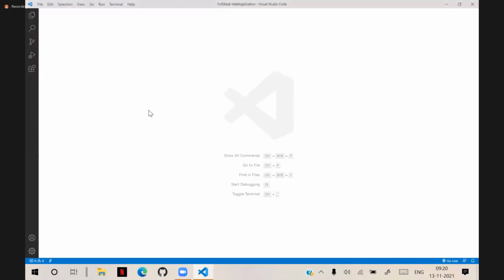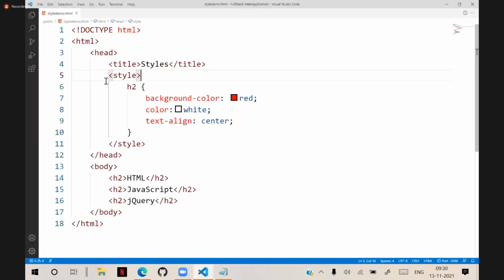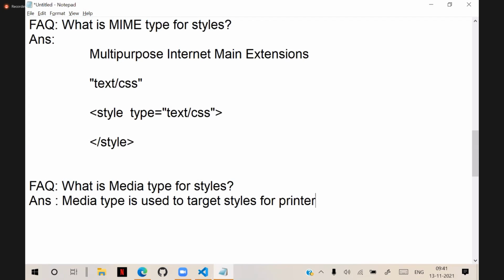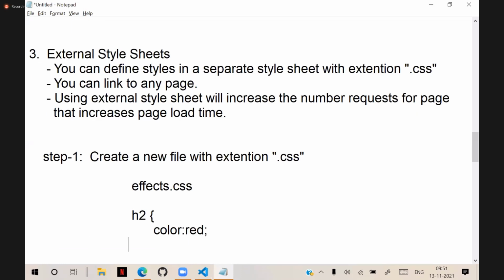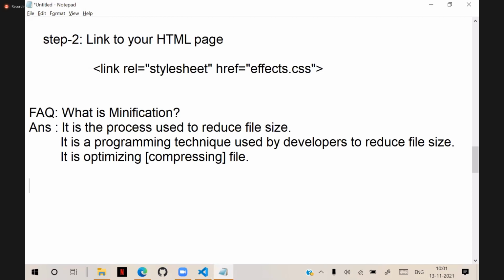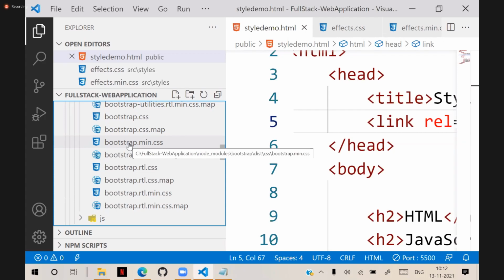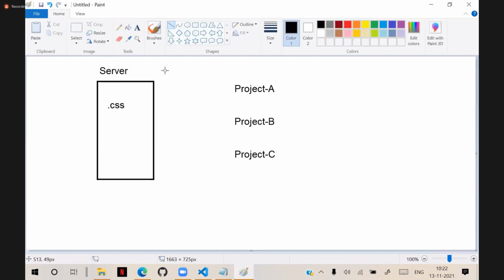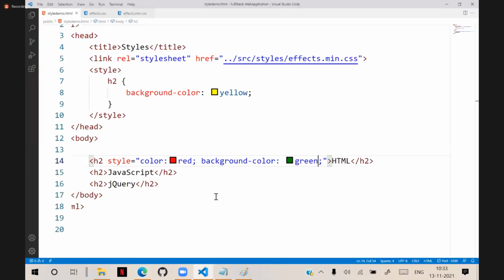Day 31 HTML,CSS and JS by Sudhakar Sharma 2021